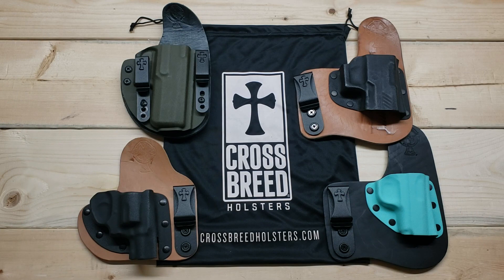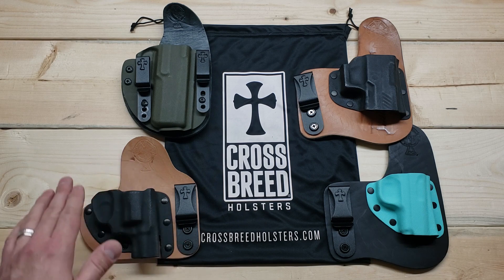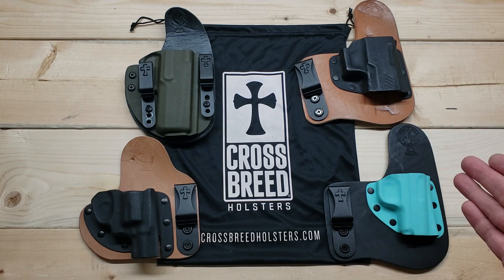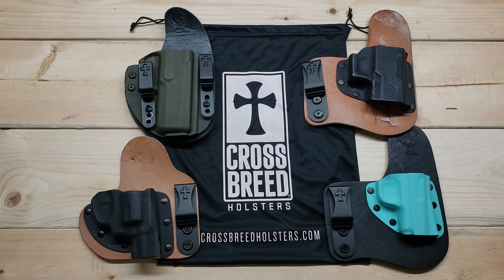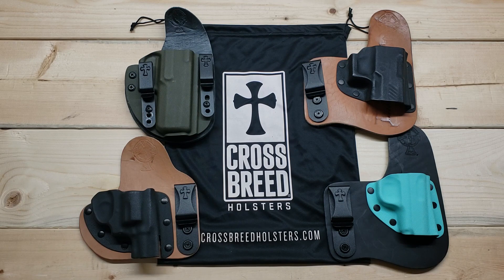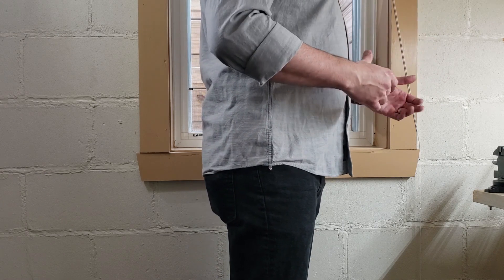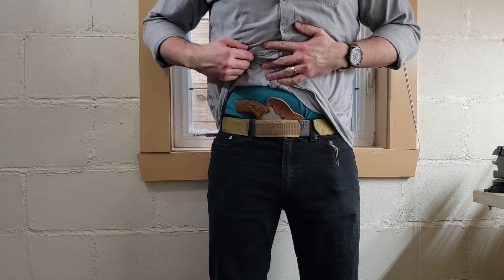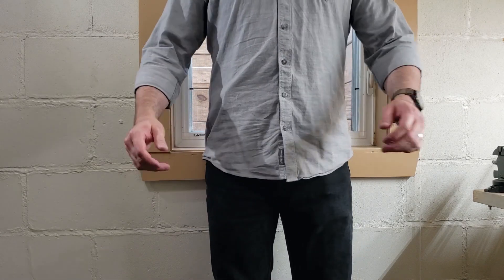CrossBreed Holsters : EDC Holster Review